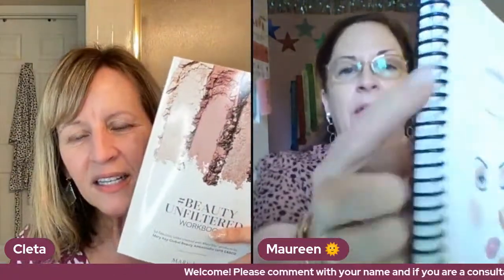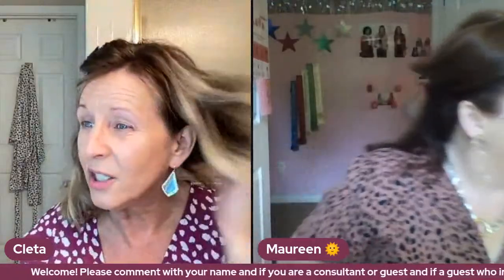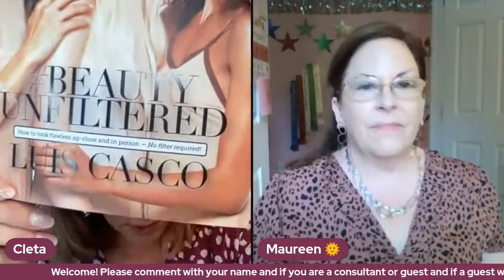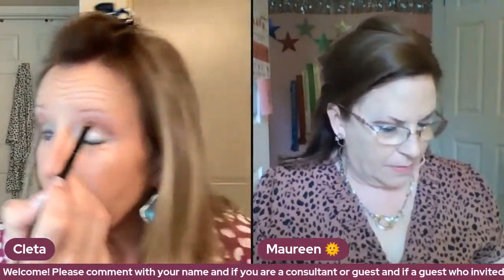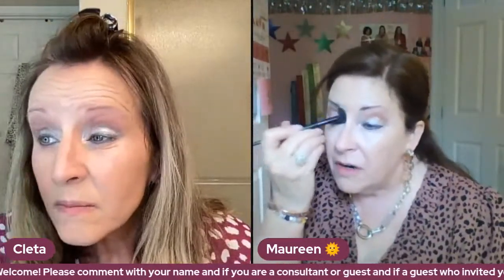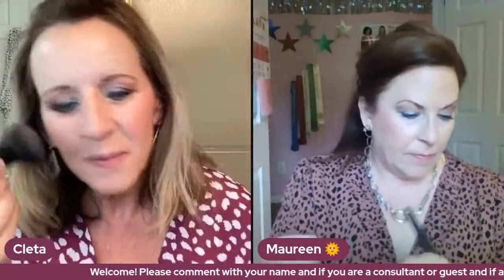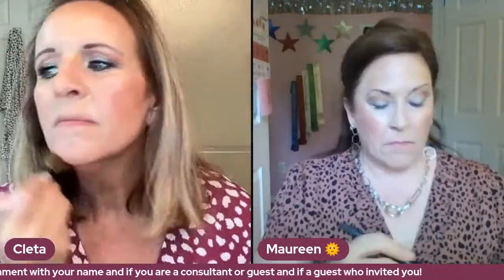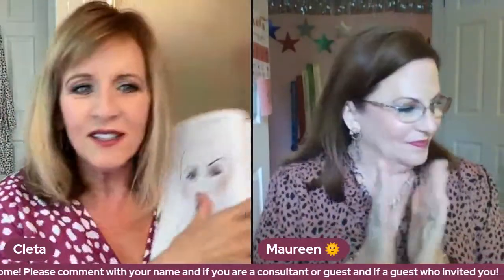Soft Metals Look Makeover with Cleta & Maureen!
Look
Soft Metals
 Face: Foundation primer, CC Cream / Concealer - Undereye corrector

 Brows: liner: Brunette,
 Eyeshadow: Eye Primer,  Smoky Quartz, Granite, Cinnabar & Crystalline

Eyeliner - MK Steely
 Mascara: Lash Intensity Black
 Cheeks: Wineberry, Highlighter in Glazed, Contour in Latte & translucent powder
 Lips: Berry Liner &  Crushed Berry Semi-Matte Lipstick